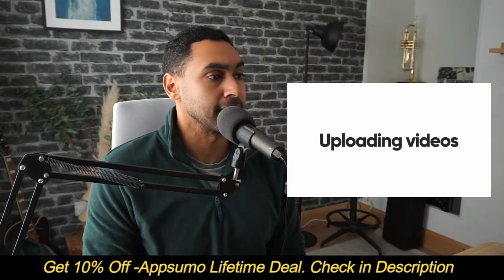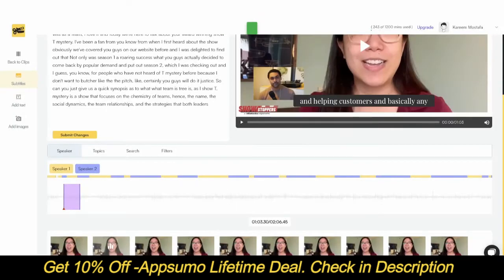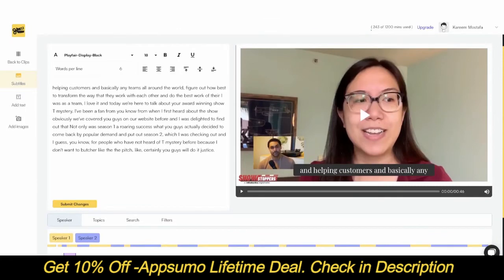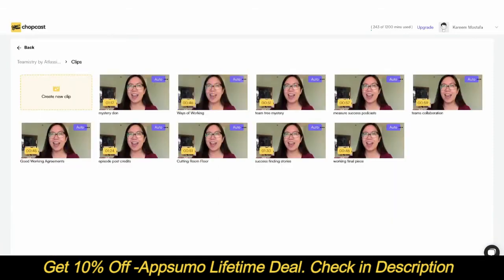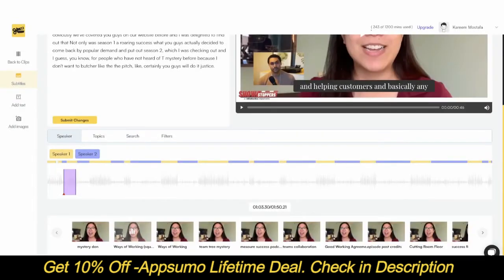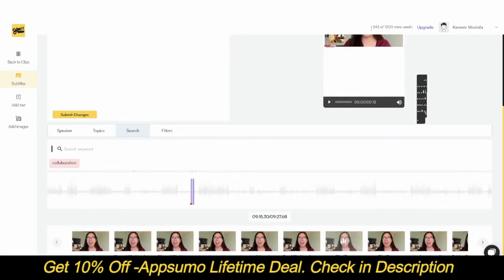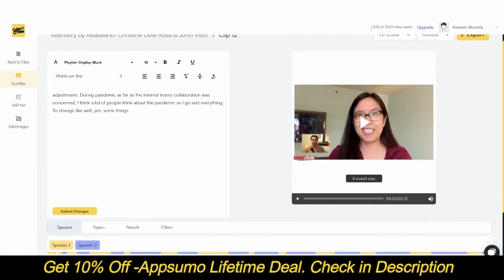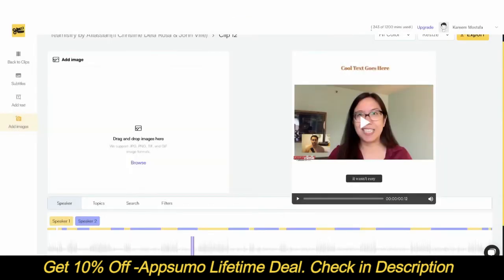Chopcast Review: Appsumo Black Friday Deal 2022 | Automatically Repurpose Your Video Content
Chopcast helps you repurpose long-form videos into ready-made clips to promote your content on social media.

VideoCredit: Chopcast